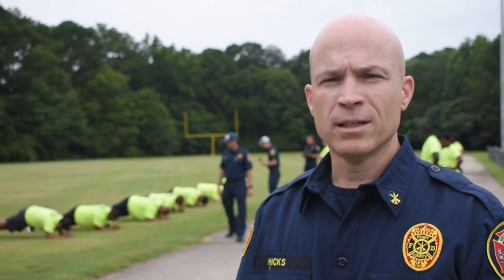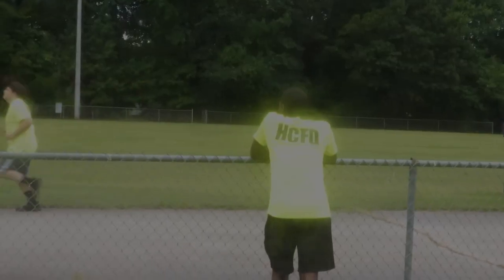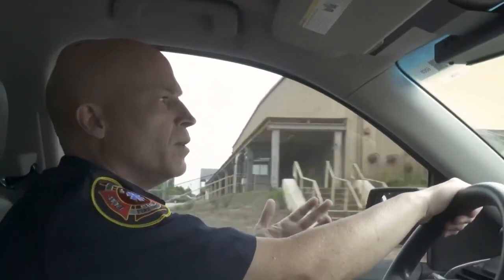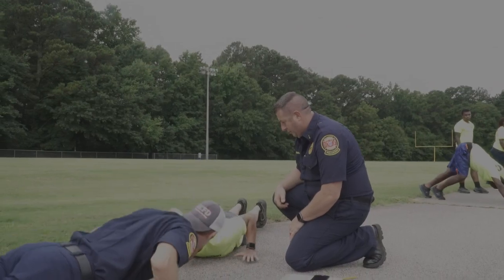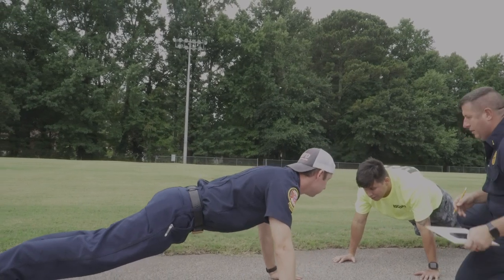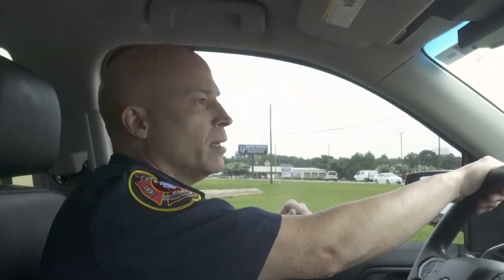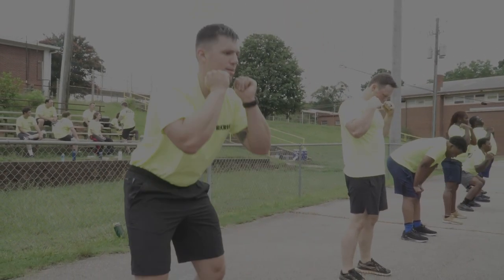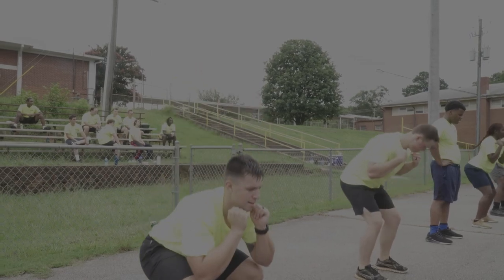HCFR Fire Academy Week 1 - PT Evaluation and Limitations Crawl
In week one Henry County Fire Rescue recruits are evaluated to see where they are physically. HCFR personal trainers are able to work with recruits and design a specialized plan to avoid injury. Recruits also will experience what it's like doing the limitations crawl. Follow Chief Hicks and the training division to get an inside look at the Henry County Fire Rescue Recruit Academy.